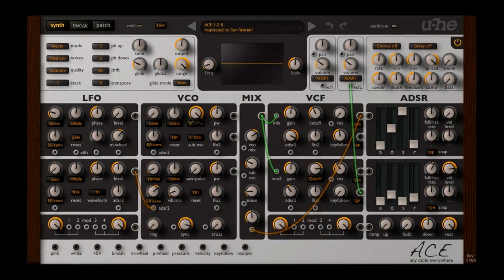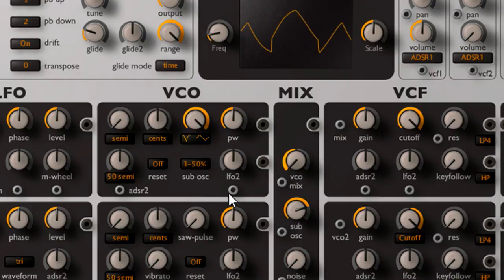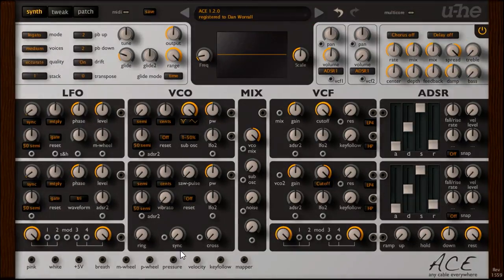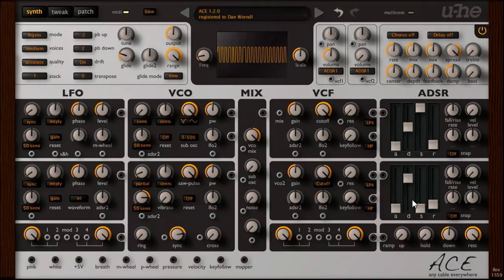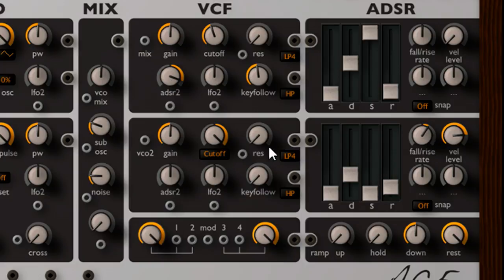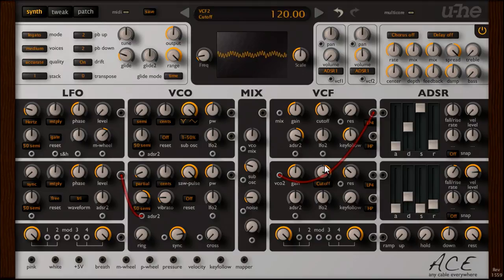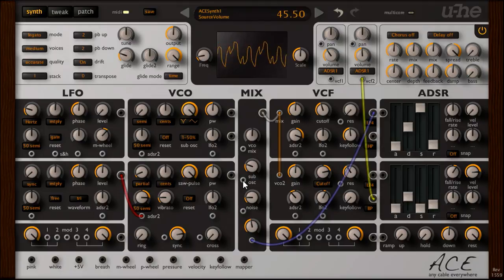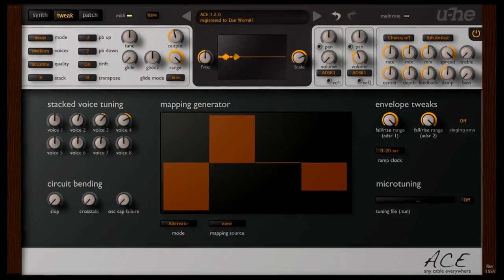Introduction to ACE - Part 2 of 4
The second in Dan Worrall's 4-part series about u-he's ACE modular synthesizer.
Best viewed at 720p (HD) resolution